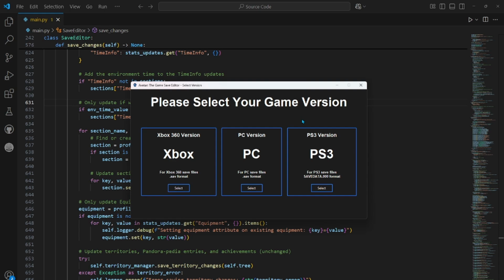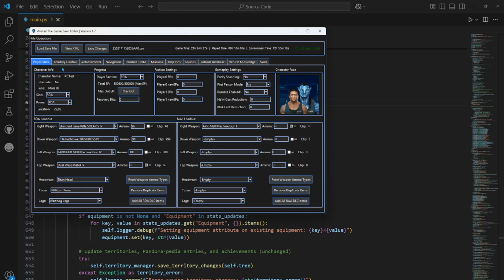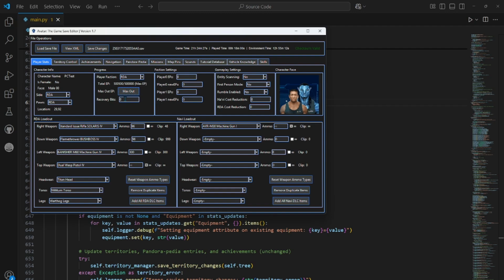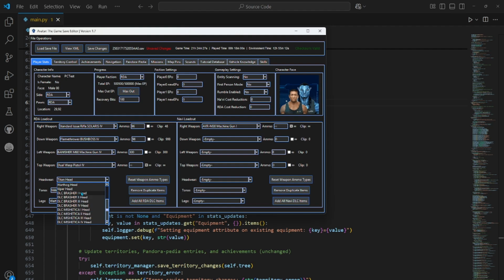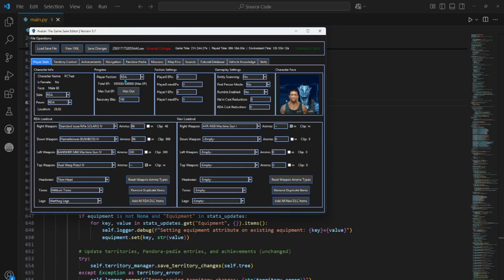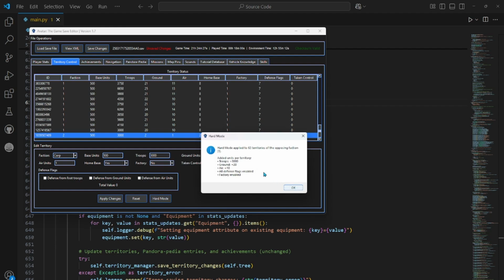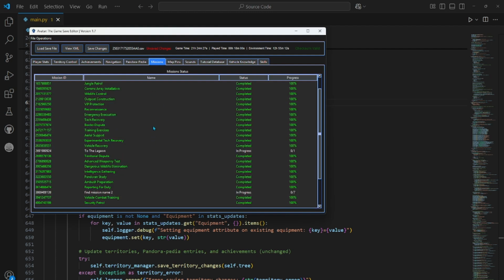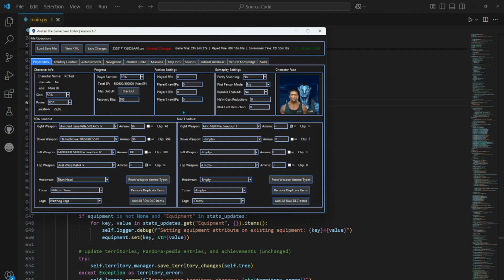AVATAR: The Game Save Editor UPDATE!!!!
This Video will showcase the latest version of my save editor for the 2009 avatar game for the Xbox 360, PC, and maybe the PS3.